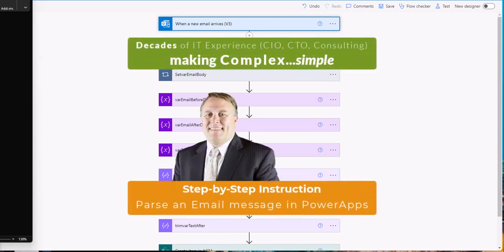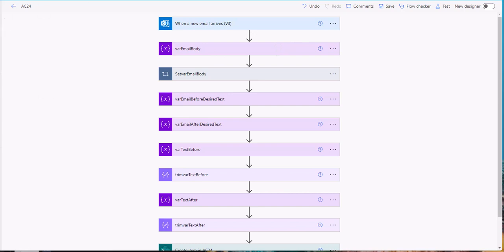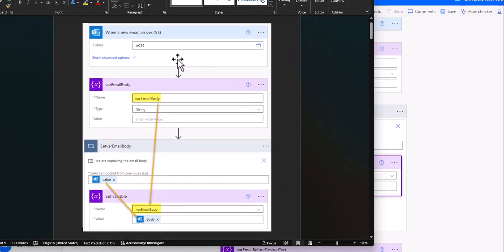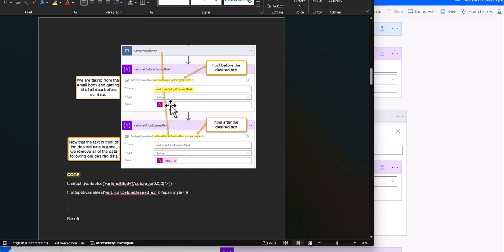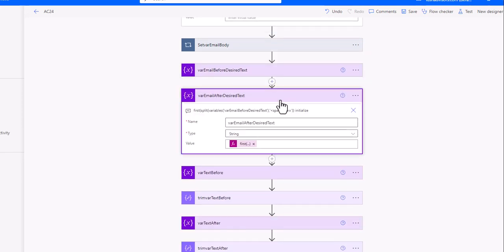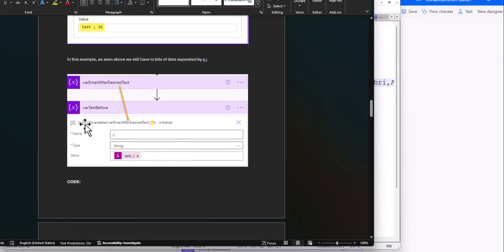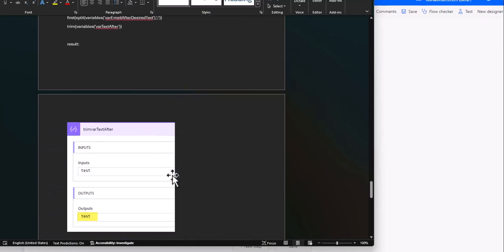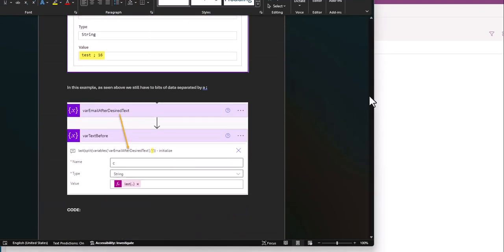Effortlessly Populate SharePoint List from Emails (No "HTML to Text" action needed!) [5324.1852]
🔒 Attention all Office 365 users, especially those in restricted environments like the US Government! Ever felt stuck without access to critical features like "HTML to Text" in Power Automate? Don't worry, we've got you covered.

Introducing our latest YouTube tutorial: Learn how to seamlessly extract email data and effortlessly integrate it into SharePoint lists for all your automation needs and dashboard creations, even without the "HTML to Text" action in Power Automate.

In this step-by-step guide, we'll show you how to leverage variables, split functions, and trimming techniques to master data extraction and SharePoint integration like a pro. Say goodbye to limitations and hello to streamlined workflows!

Don't let restrictions hold you back. Watch our video now and unlock the full potential of Power Automate in any environment! 🚀 PowerAutomate SharePoint DataExtraction Office365 ProductivityHacks (text created by Copilot)